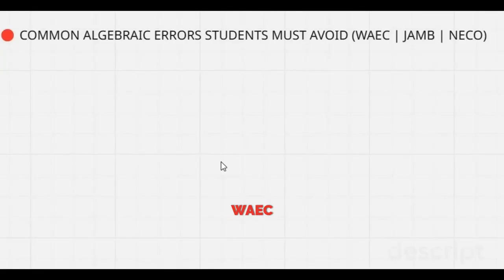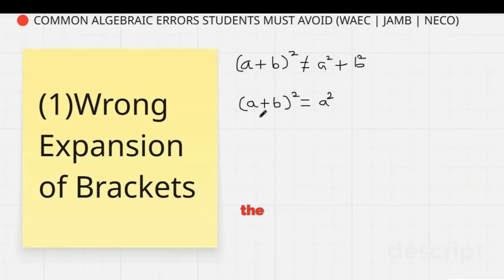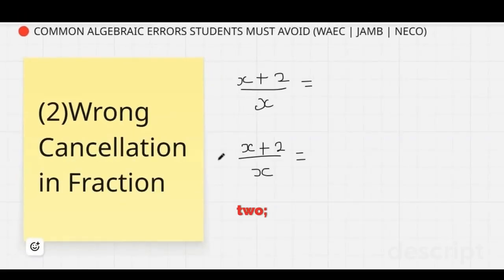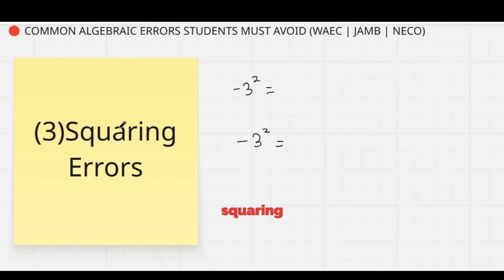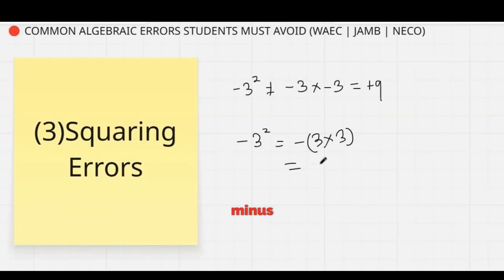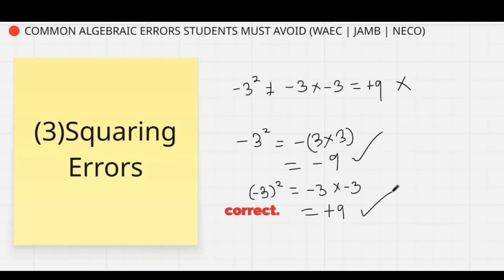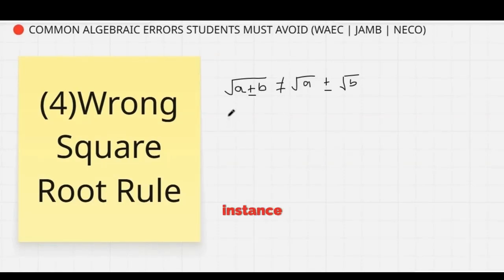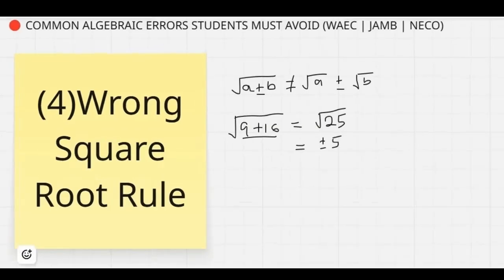Common Algebraic Errors That Fail Students in WAEC, JAMB & NECO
Many students lose easy marks in WAEC, JAMB and NECO because of common algebraic errors. In this video, I explain the most common algebra mistakes students make, why they are wrong and the ways to correct the mistakes.
This video is suitable for:
WAEC candidates
JAMB candidates
NECO candidates